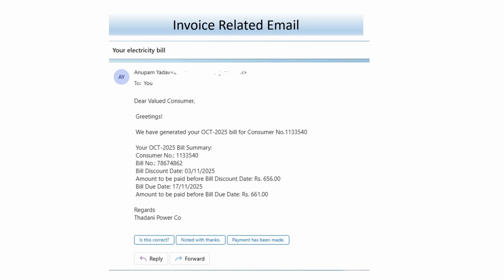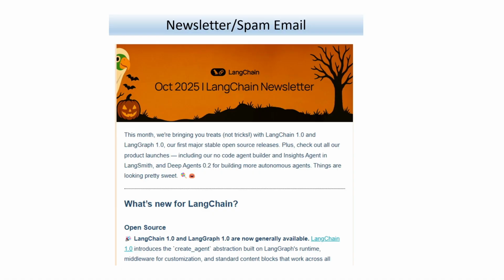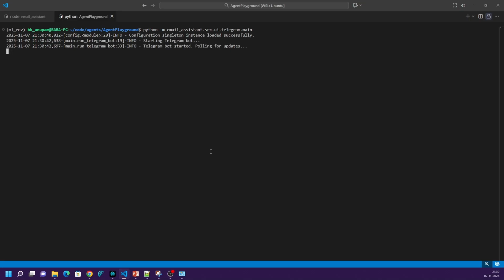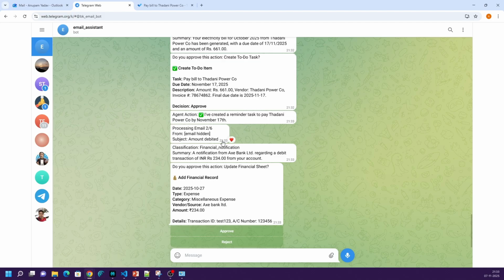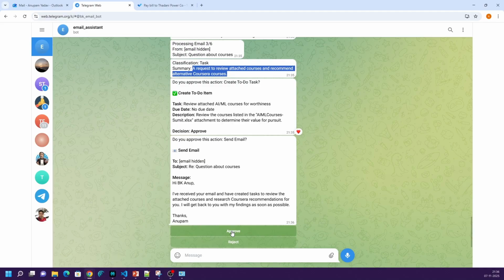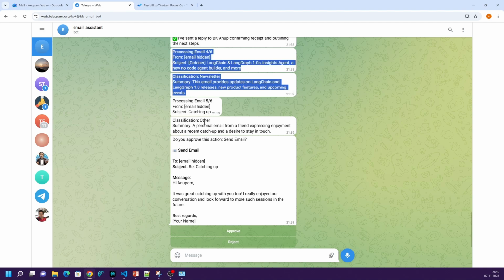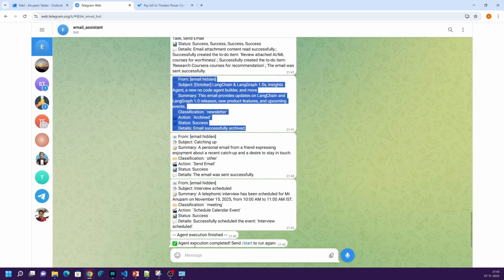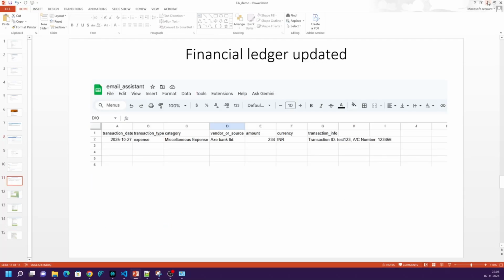Email assistant live demo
A live demonstration of how the email management agent autonomously processes different types of emails. All data used in the demo is dummy and is created only for the purpose of demo.

Chapters
00:00 - Introduction
01:00 - Different email types
05:31 - Agent configuration
07:23 - Starting the agent
09:14 - Processing invoice email
11:00 - Processing financial transaction email
13:00 - Processing task related email
16:19 - Processing newletters/spam email
17:34 - Processing conversational email
18:15 - Processing meeting invite email
19:07 - Email processing summary
21:05 - Agent's action on the ground
23:10 - Conclusion